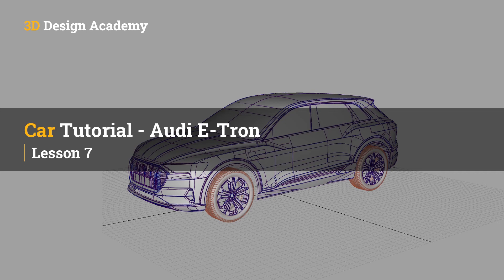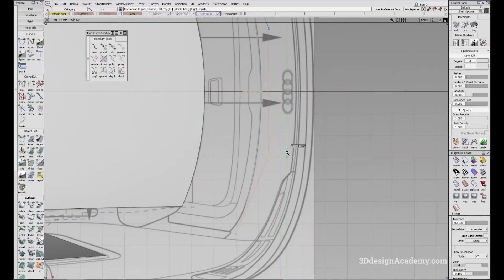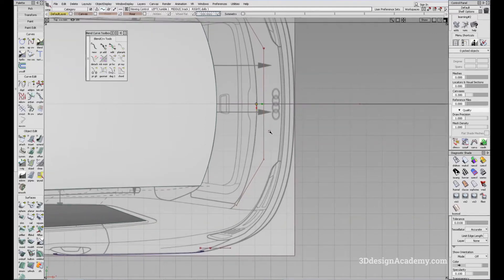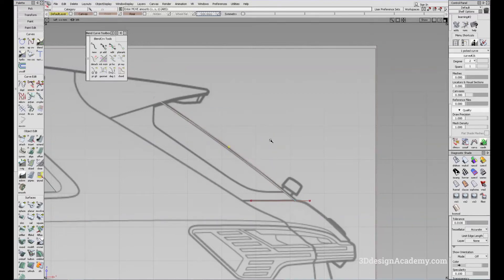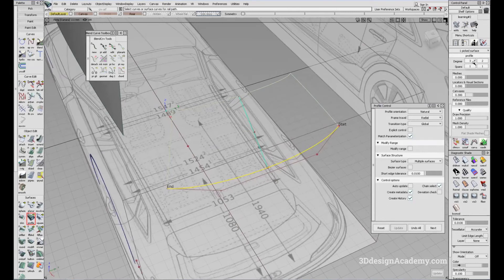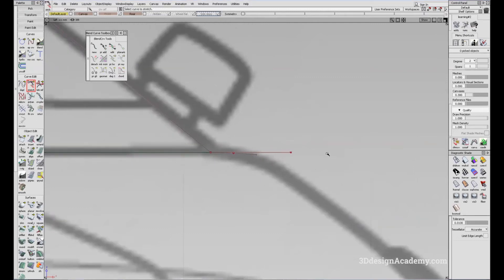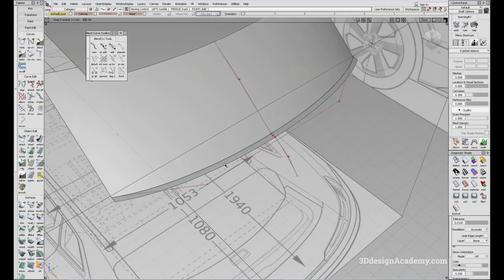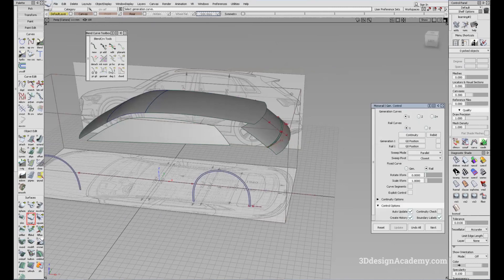Advanced Autodesk Alias Tutorials - Audi E-Tron SUV 7